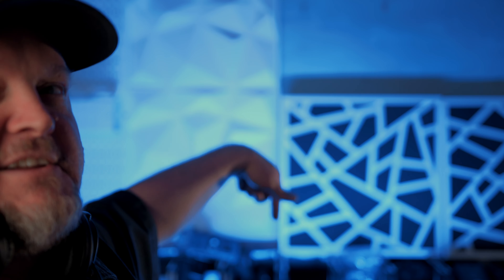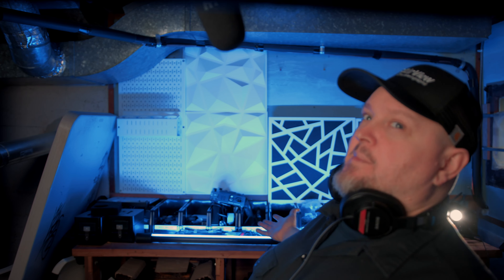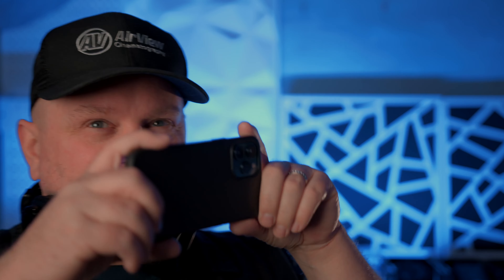Episode 003 - Scene Test and Updates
The iPhone videos can only go on for so long.  Here I break out the real camera and lights and chat about the state of the studio build.

Shot on a Red Komodo using a Sigma Art 18-35mm f1.8.
Scene lit using a Aputure Amaran 200d with a Light Dome II, Quasar Science Q50R, and a Litepanels Caliber fresnel.  Audio is a Rode NTG4+ straight into the camera.

*Music incorrectly titled.  It is Sam Barsh, but the song is Pour Pal.  I was going to go with Razor Red but changed my mind last minute and failed to change the track name.